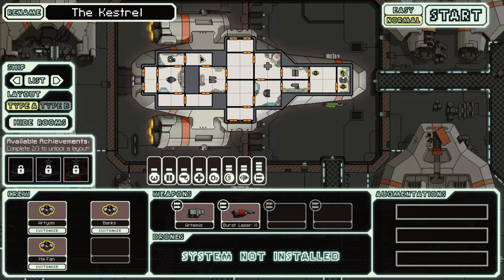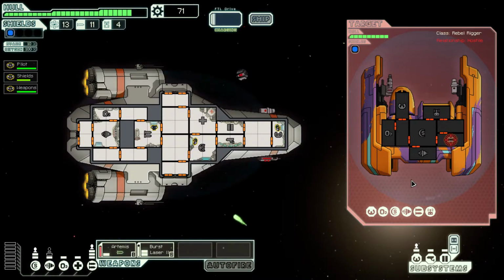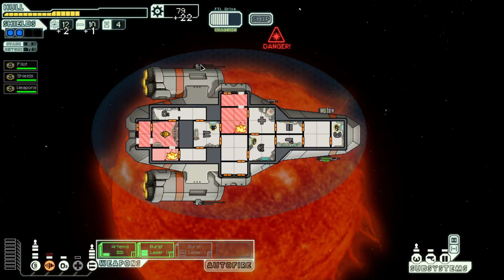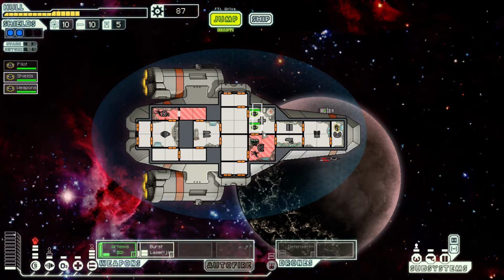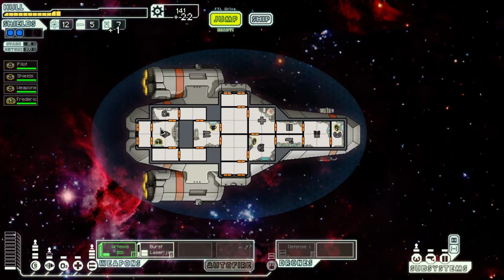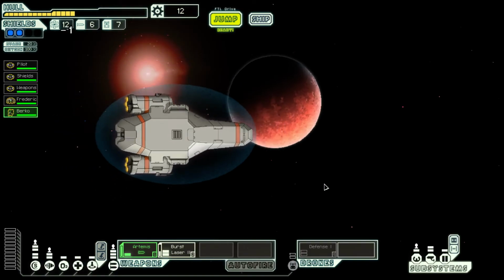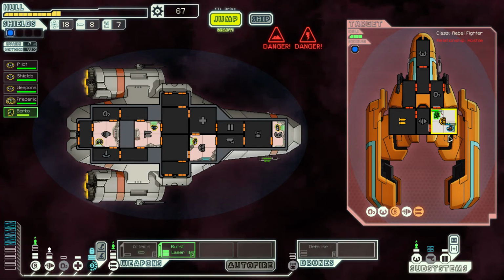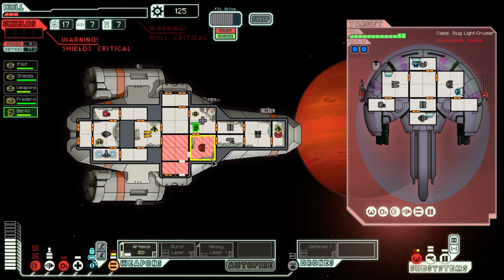Faster than Light - 5 - Normal and We Haven't Even Seen Hard....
The Kestrel is my most experienced ship.  Let's give it another go on Normal.